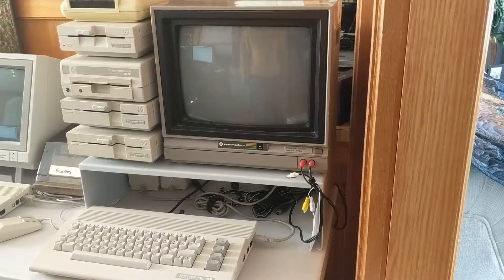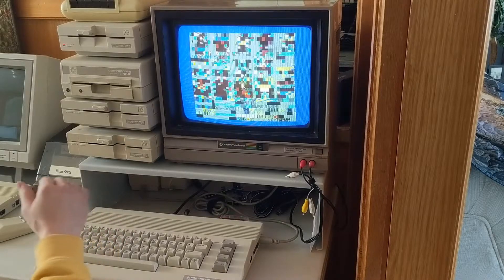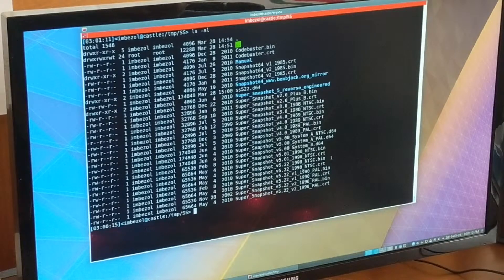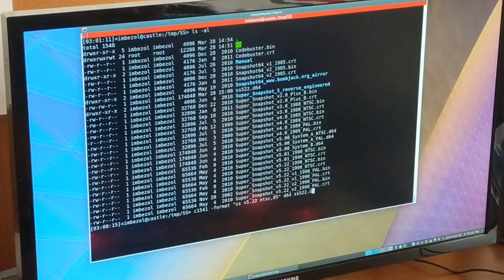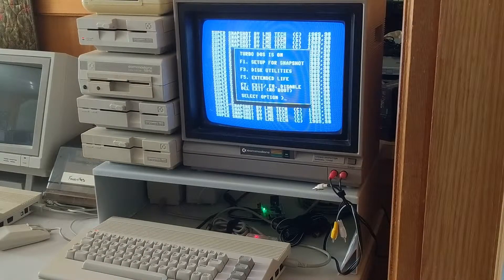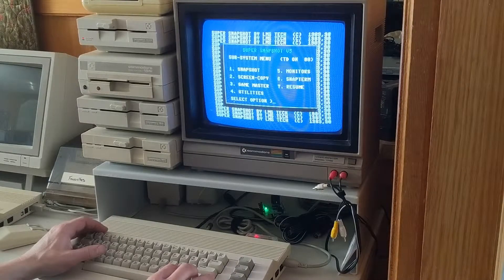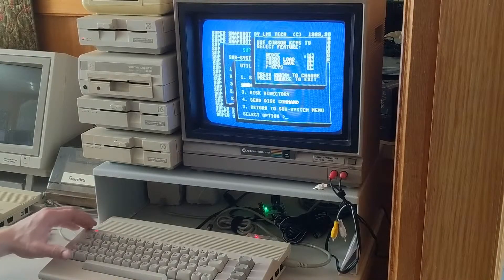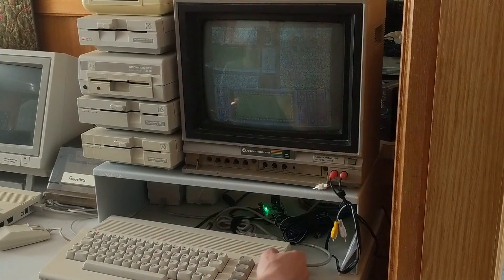C64 & Easy Flash 3 with Super Snapshot v5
In this video I show the Easy Flash 3 cartridge and how to put a Super Snapshot v5 freezer / utility cartridge image onto it using a pi1541 floppy emulator.